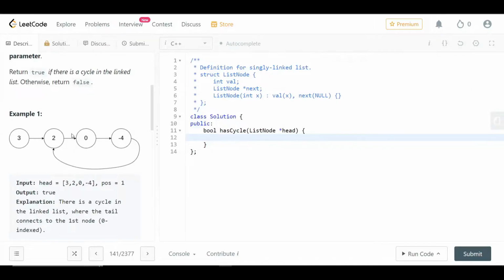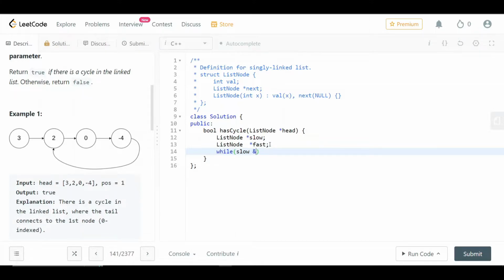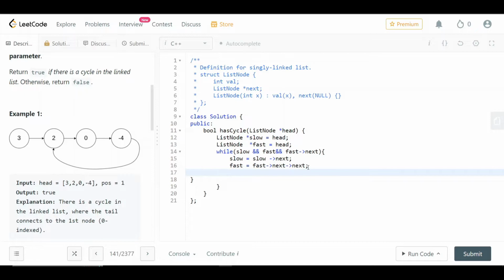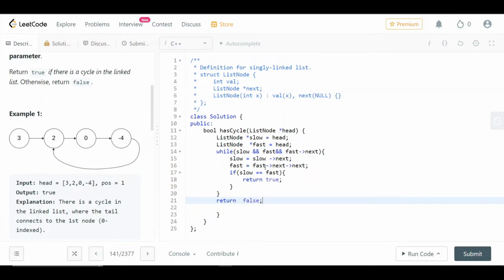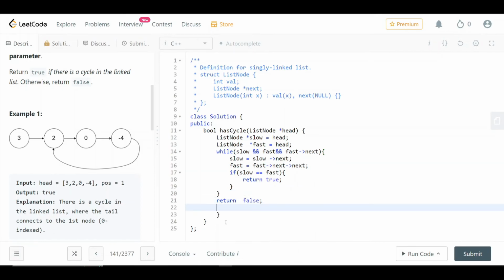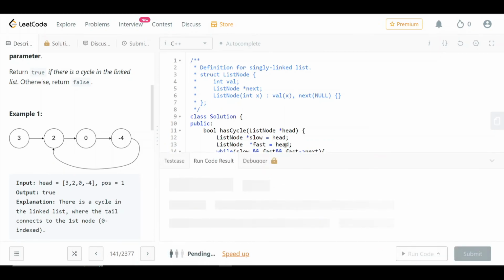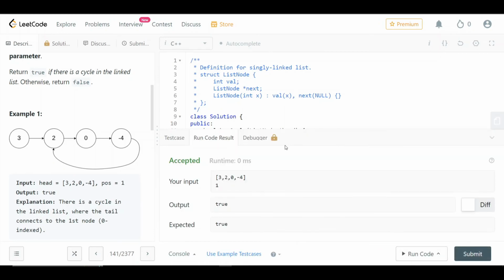Detect a loop or cycle in a Linked List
Implementing the code to detect a loop or a cycle in a Linked List

👋About me
Hey, I am Aman Jaiswal, a Computer Engineering'22 gradute from Manipal University Jaipur, currently working as a Software Engineer. I am listed on Economic Times among the 2021 Engineering campus stars.